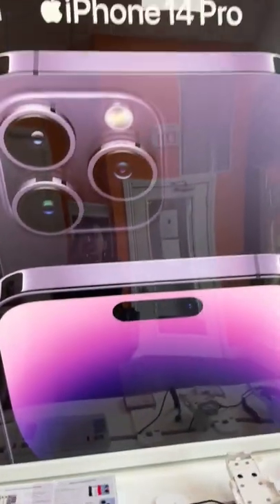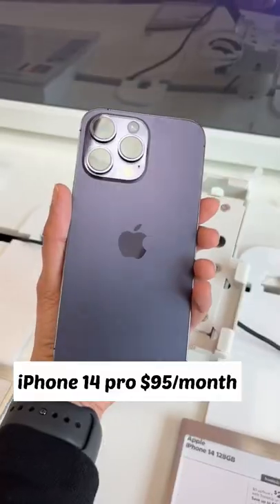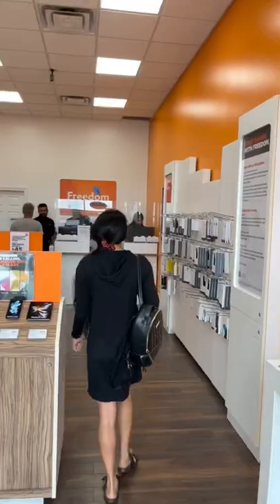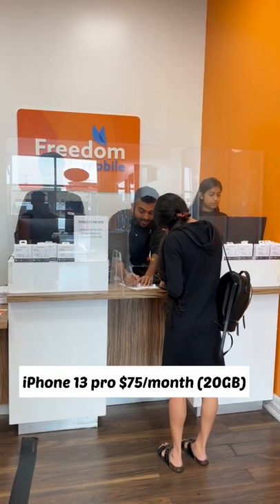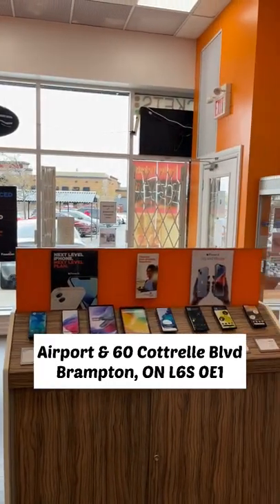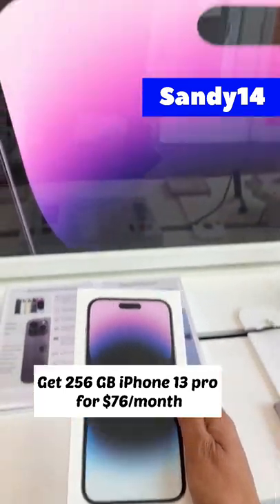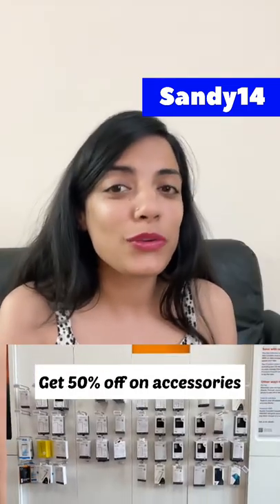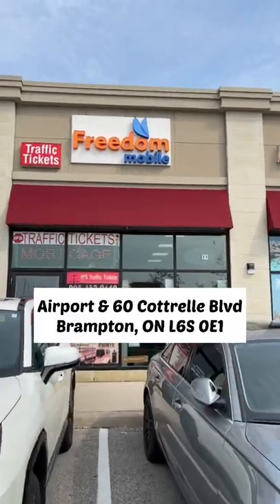iPhone 14 pro price in Canada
Visit Freedom mobile for amazing deals on iPhones and android phones!
Location: Airport &, 60 Cottrelle Blvd, Brampton, ON L6S 0E1

Special offers:
All offers are $0 upfront and price includes service charges and phone 🤗

iPhone 13 $65/month 20 GB data
iPhone 13pro $75/month 20 GB data
iPhone 13proMax $79/month 20 GB data

iPhone 14 pro 95/month (25GB then unlimited data)